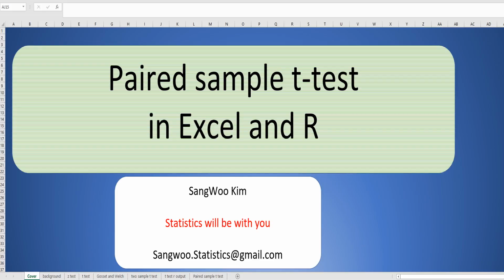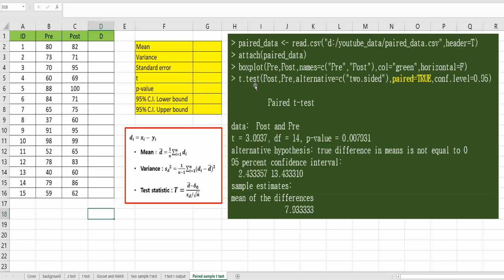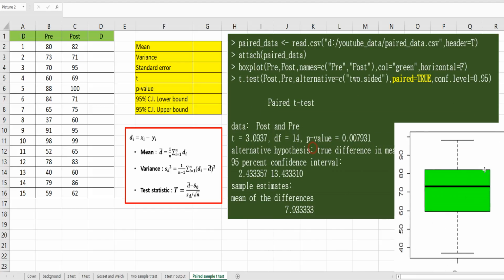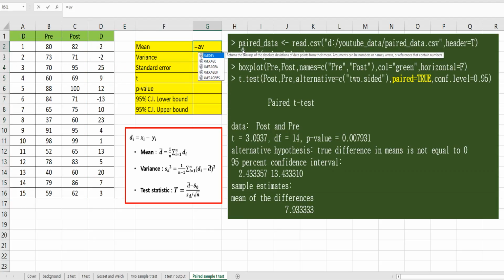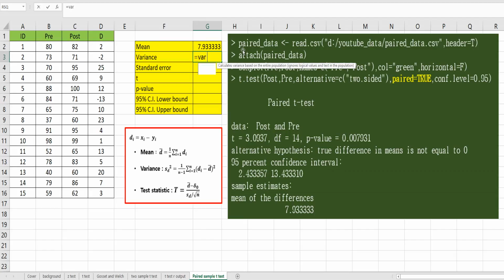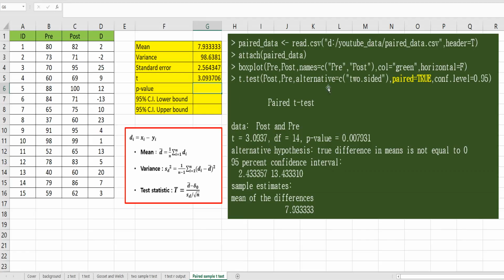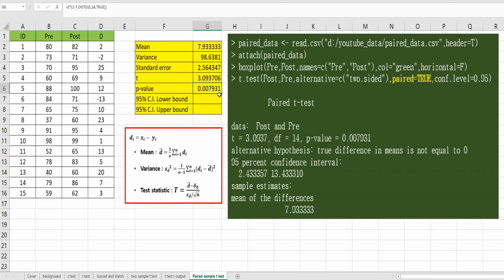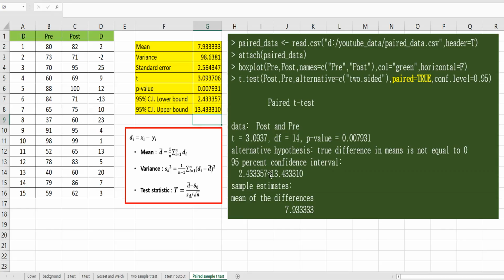032 Paired t test in Excel and R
This video covers how to do paired t test in Excel and R.